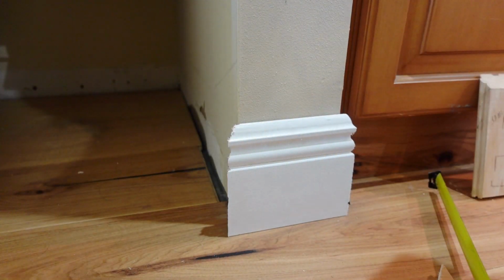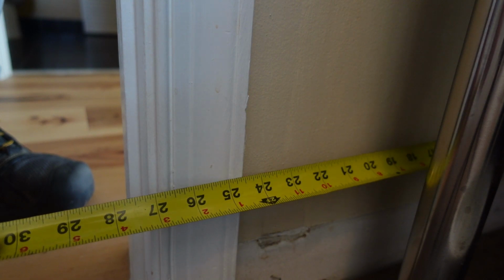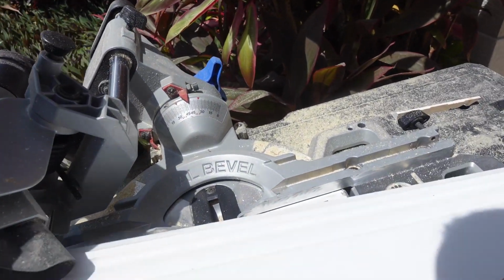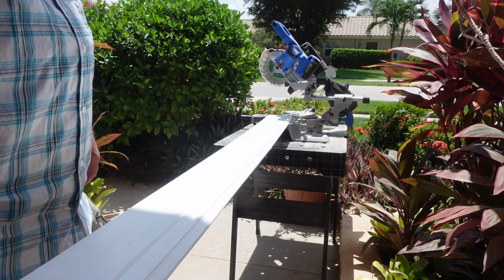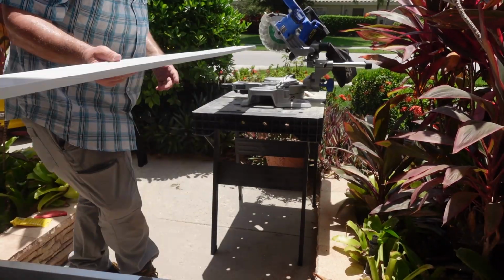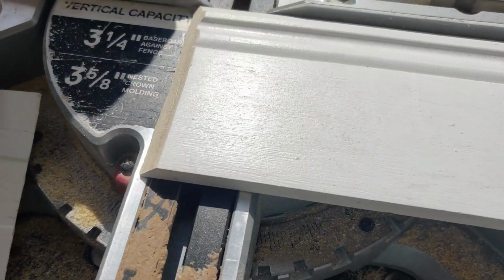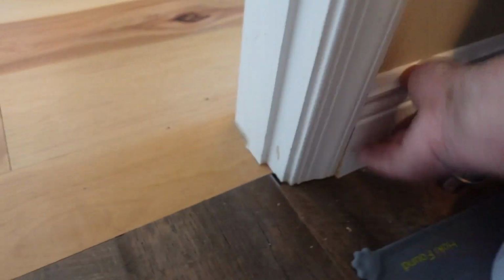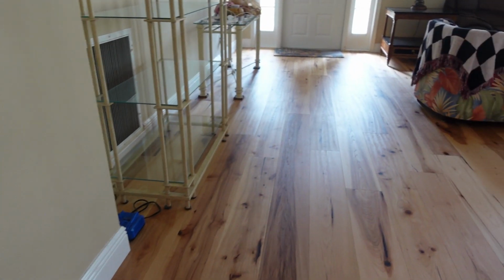HOW TO CUT BASEBOARDS / How to CUT Trim Molding / INSTALLING Baseboards for Beginners, Tips & Tricks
How to cut baseboards and trim molding for beginners with mitered corners and joints.  I share my tips and tricks for installing  baseboard molding.  This is a proven method that I use everyday and will really simplify the whole process.  From measuring to miters its all in this video.  Don't keep measuring over and over again.  My method is sure to save you time and make things a lot easier.
   We are using a a Kobalt 7 1/4" miter saw to make our cuts.  I'm normally a Dewalt guy , but this saw has a double bevel that really makes things a lot easier.  What kind of saw are you using ?  I explain where the saw actually cuts the baseboards and where to position the base on the miter saw.
    These baseboards are from a flooring job that we have been making videos from so don't miss all the other videos in this series as well.  I will put the links to the entire series below as well as the links to products that we use in the video.  So please be sure to click on the links as it helps us to make these videos.  If you really want to help support our channel we also have a Paypal link below as we are hoping to get some better camera and audio equipment so we can make these videos even better.
     This video is from our Naturally Aged flooring installation which is packed with all kinds of videos from this installation.  I will put the Playlist below.
We love to travel for work and no place is too far as long as the job is either large, interesting, challenging or just plain impossible, so give us a call and maybe we can install your flooring.
We also have a ton of flooring reviews as well as how to videos.  We love to share our tips and trick that we have developed over the years installing floors, stairs, and carpentry.  We have a unique way of doing things that our clients have come to expect from us.  We want our jobs to look their best and that usually means more work.  We never take the easy way out, but that's why our clients love us.
We're trying to grow our channel and this will help us more then you realize so please turn those notifications on so you don't miss our next video.

Kobalt Double Bevel Saw (Amazing for baseboards)

Kobalt Plug in saw (if you don't want battery power)

Dewalt stapler

Dewalt Brad nailer

Festool Track Saw
Cheaper Track Saw

MY TABLE SAW

Bosch Bulldog Drill & Chipping Hammer (reconditioned)

Bosch Bulldog Drill & Chipping Hammer (new)

MY Favorite OSCILATING TOOL
MY other OSCILLATING TOOL
IF you are NOT a Pro/Installer & are doing a 1 or 2X DIY This
Oscillating tool would probably work fine! BUT NOT if you are gonna use it daily as an installer!! It WILL probably fall apart with HEAVY use! lol

MY favorite MALLET this is the size I use
MY TABLE SAW
MY MITER/CHOP SAW, I LOVE THIS SAW

VIDEO EQUIPMENT:
Wireless Mic
Camera